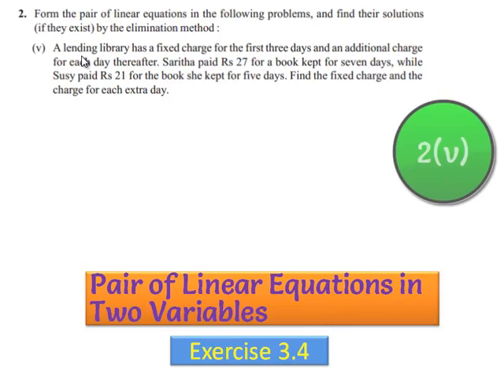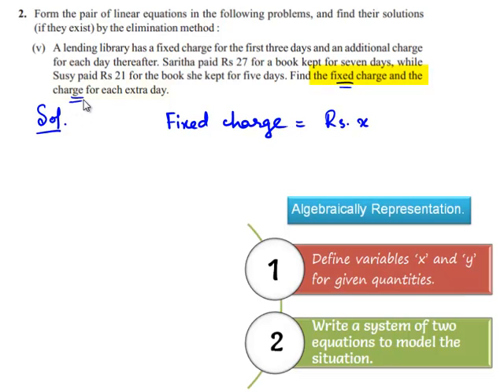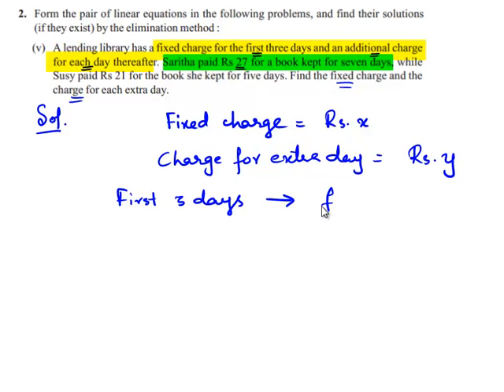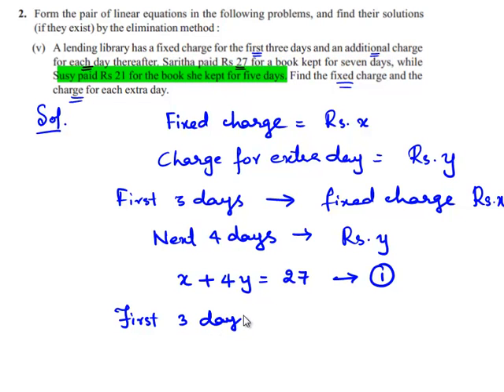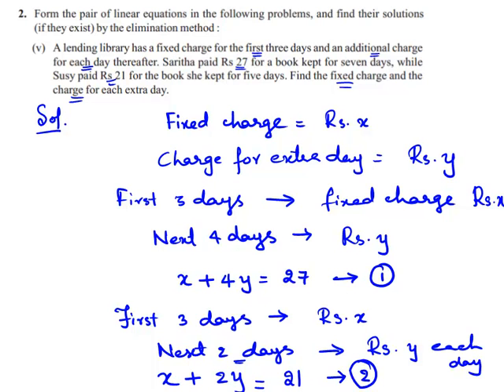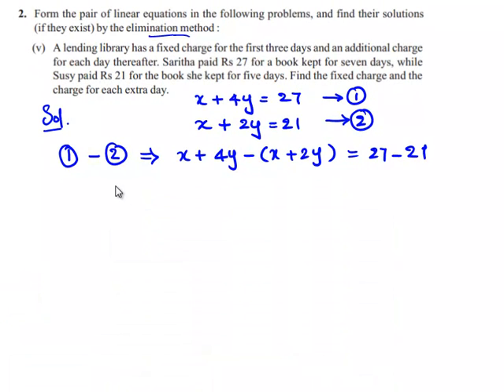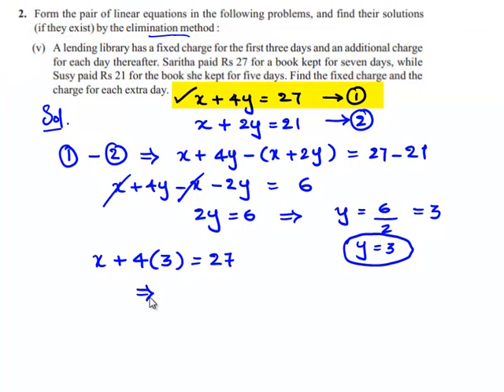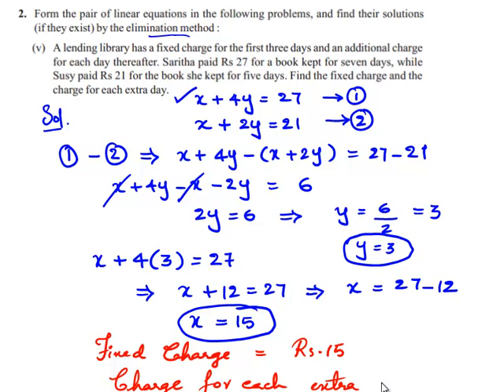NCERT 10th Maths Pair of Linear Equations in Two Variables Exercise 3.4 Question 2 v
NCERT solutions for Class 10th Maths Pair of Linear Equations in Two Variables Exercise 3.4 Question 2 v